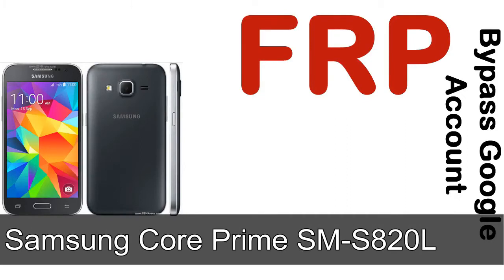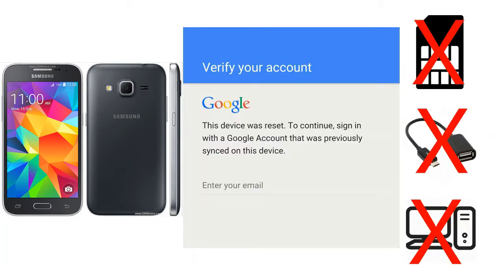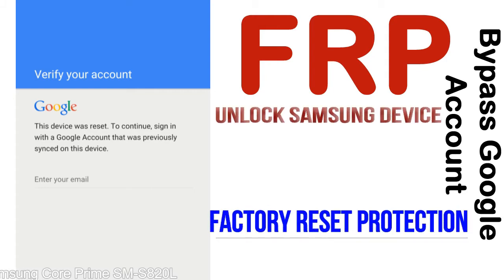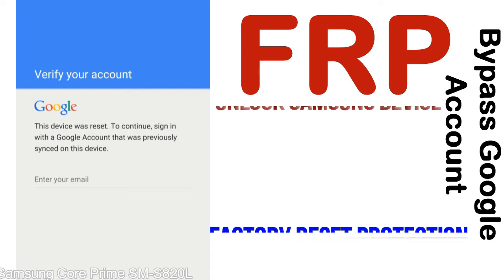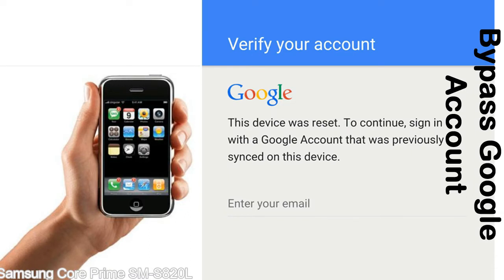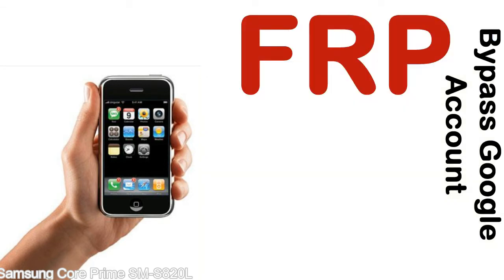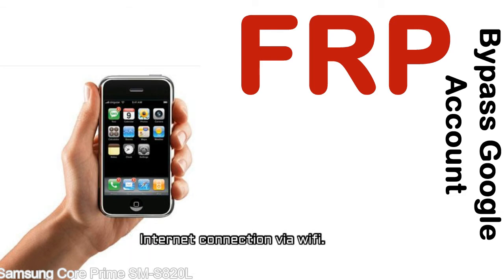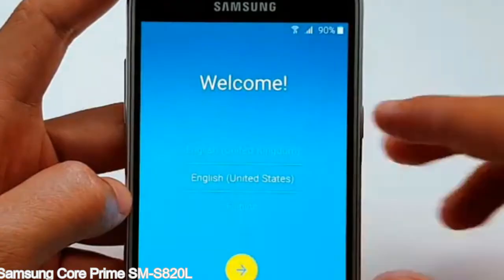How to Unlock Samsung Galaxy Core Prime SM S820L Google Account (Fix FRP)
I talk to you How to Unlock Samsung Galaxy Core Prime SM S820L Google Account Bypass and Fix FRP Lock (Hard/factory reset protection) Verify username and password.

Samsung Galaxy Core Prime SM S820L FRP Lock (Factory Reset Protection) is known as factory reset protection system a New Type of Security Lock.

Hard Reset Protection is automatically activated when you set up a Google Account on your Samsung Galaxy Core Prime SM S820L device. Once FRP is activated, it prevents the use of a phone after a factory data reset, until you log in using a Google Account username and password previously set up on the Samsung Core Prime SM S820L model.

Here is a step by step guide on how to Bypass Google Account on your Samsung Galaxy Core Prime SM S820L device:

Step 1. In case you have already hard reset (you will be able to see a Warning "Verify your account") on your Samsung Core Prime SM S820L, then see this step.

Step 5. enter your Samsung Galaxy Core Prime SM S820L URL tab, Enter URL press Go.

Step 8. open FRP Bypass Apps on Samsung Core Prime SM S820L phone, See a Re-type password menu, press right-top 3down ... tab and press Browser sign-in tab and press ok.

Now, Samsung Galaxy Core Prime SM S820L Google Account Bypass success.